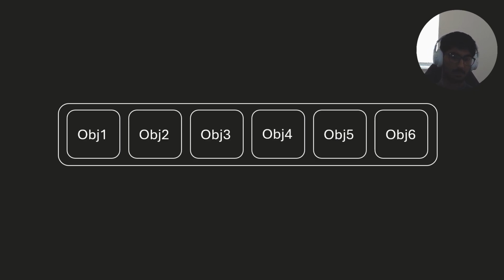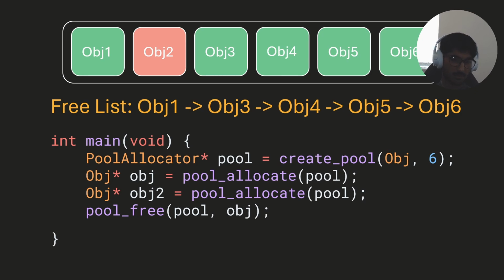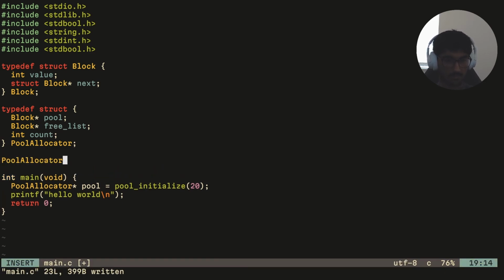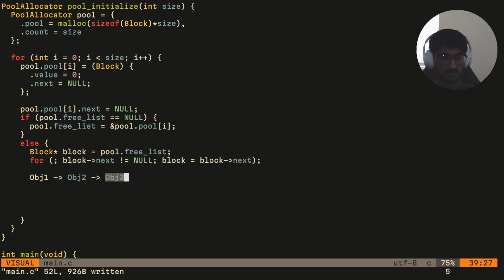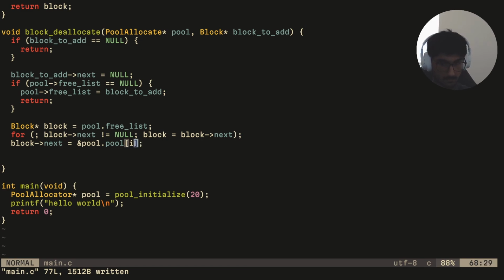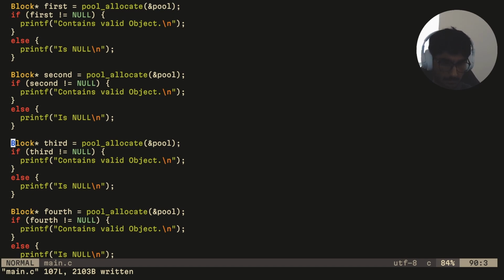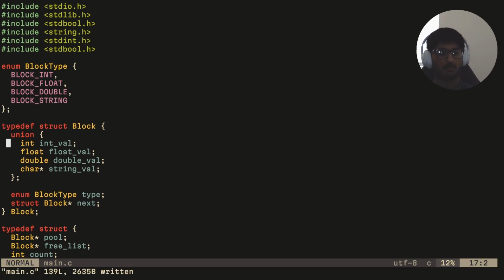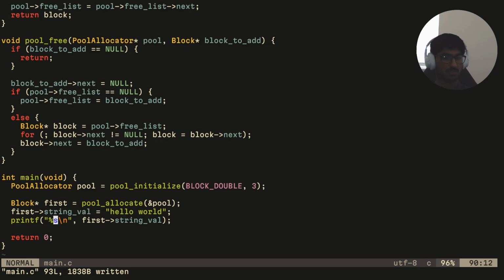An Introduction to Pool Allocators in C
In this video I go over the thoery behind Pool Allocators and go on to write a simple implementation of a Pool Allocator in C.